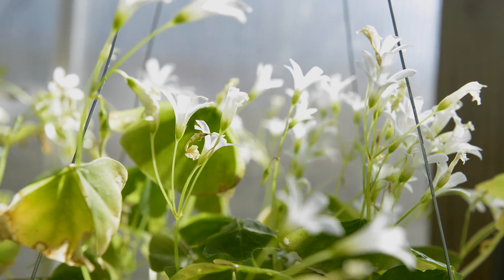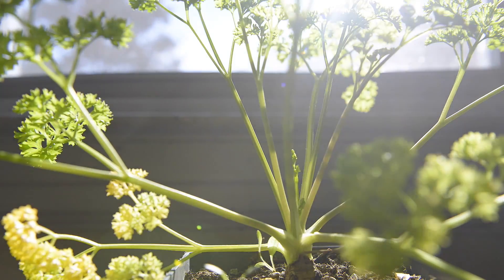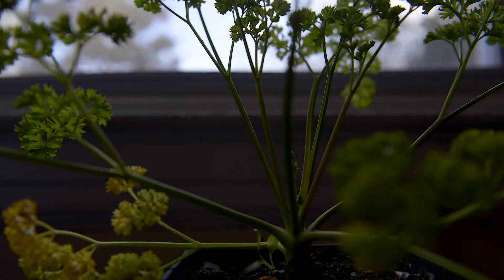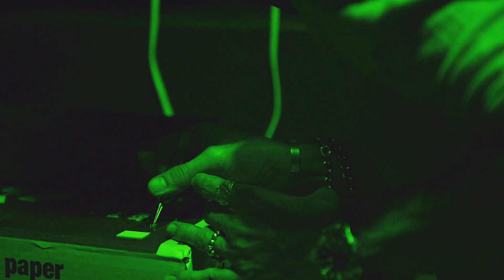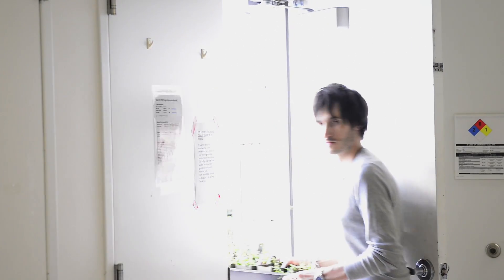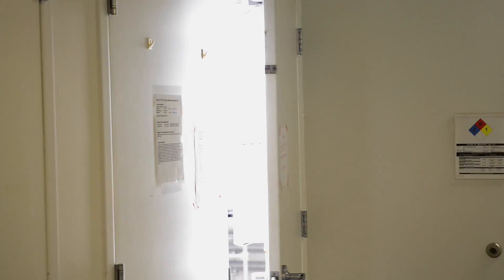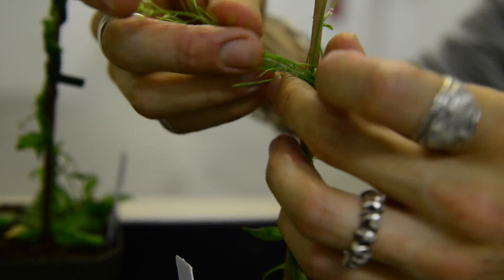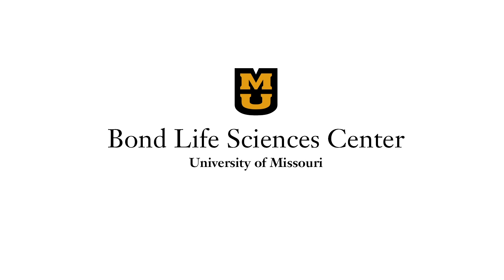Seeing the Light: How plants respond to their environment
Light is life for plants, so it shouldn't be surprising that responding to it is vital to how plants move and grow. But, how do they see that light and respond accordingly? Scott Askinosie — a Ph.D. candidate in Mannie Liscum's lab — studies that process at the Bond Life Sciences Center.